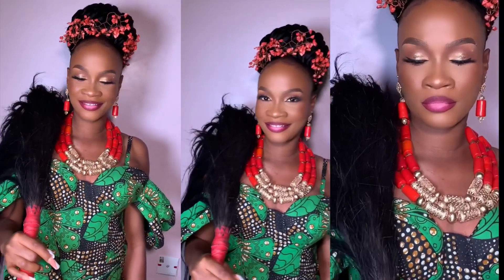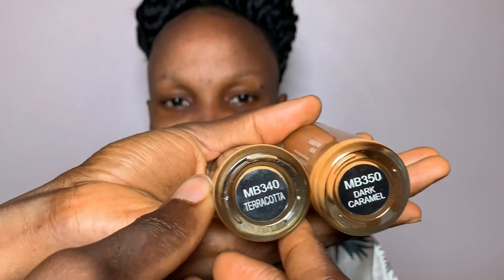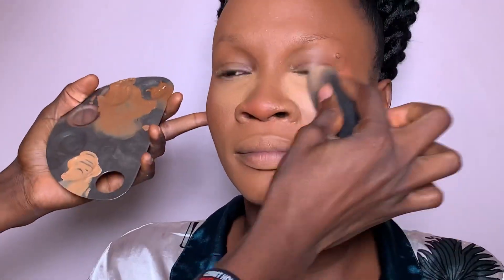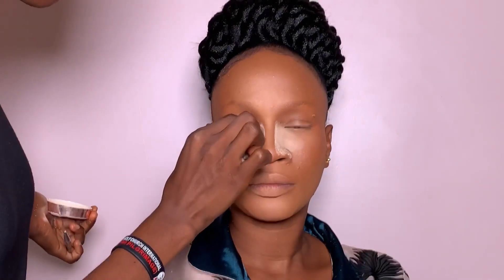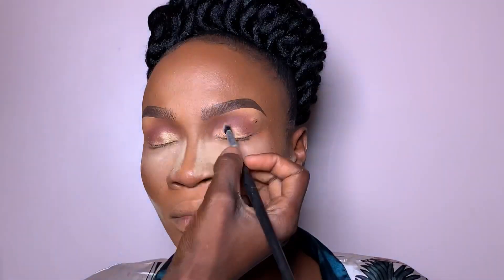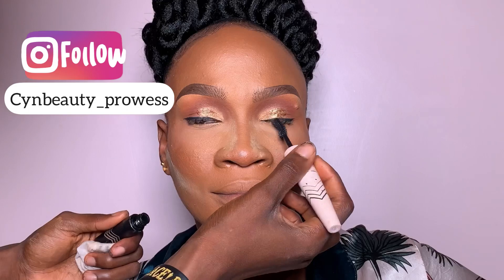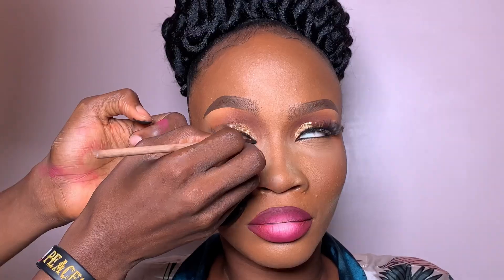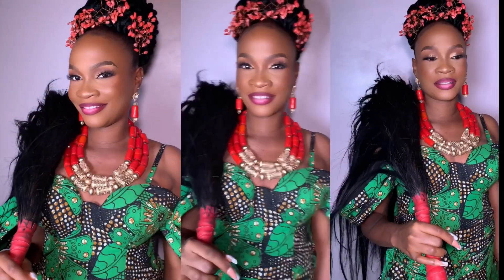IGBO traditional bridal makeup tutorial / how I got my bride ready for her traditional marriage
Rimel primer
Ms metic power seal
Motic foundation
Zikel concealer
Becharm ageless powder palette
Merakcostmetic setting powder
Hegi and Esther brow gel
Sylvimak_ eyeshadow palate
Blossom eyeshadow palette
Beyond beauty gel liner
Becharm ageless lipstick/lipstick palette
Vinage check pop
Tm essential chick glaze
Kiss beauty settings spray
Tehilla highlighter
Nuban D’Glow in mehn!
Zaron mascara
Fbh finishing spray